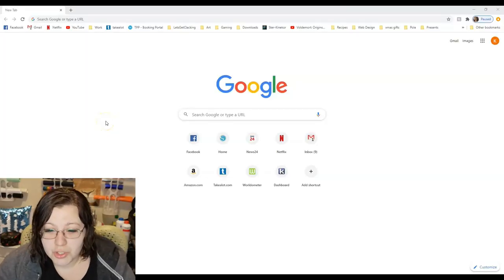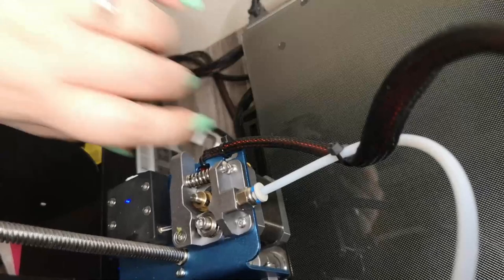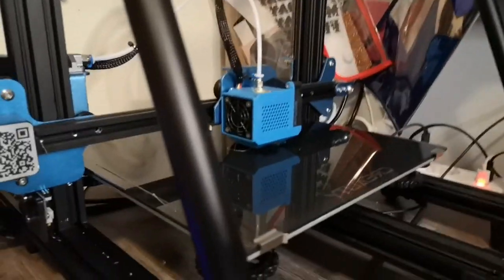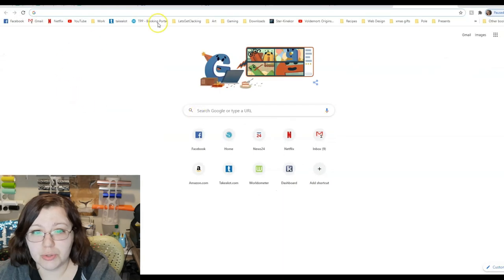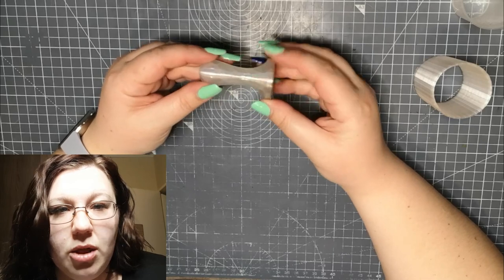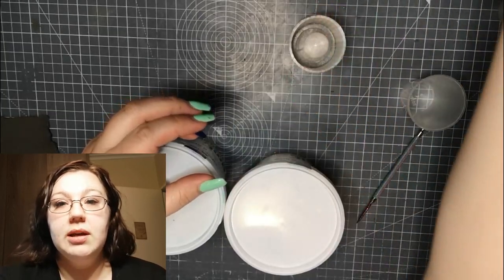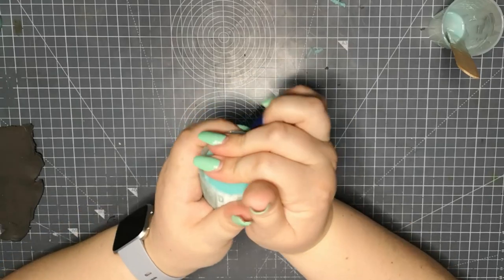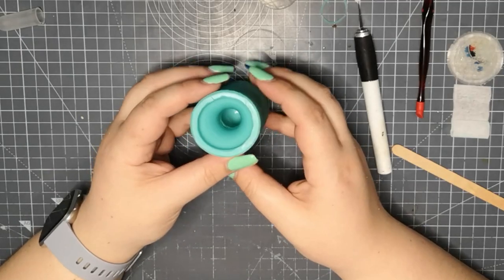SILICONE MOULD TUTORIAL: 3D Printing an item and making a resin mould! Advanced Tutorial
In this tutorial I cover how to 3D print, post process and cast a silicone mould out of an item you printed yourself!

I try post as much content as I can on Social Media, so please follow me there!:

Channel by Kelly Rossouw